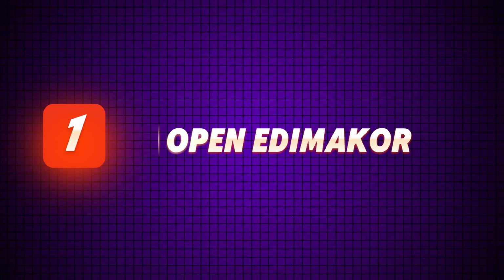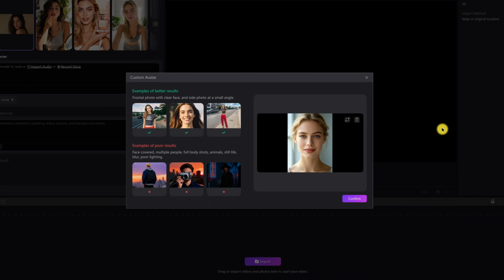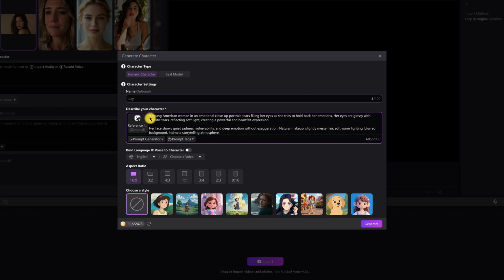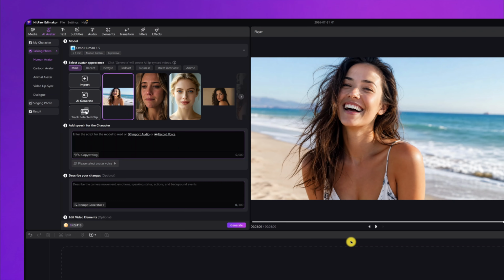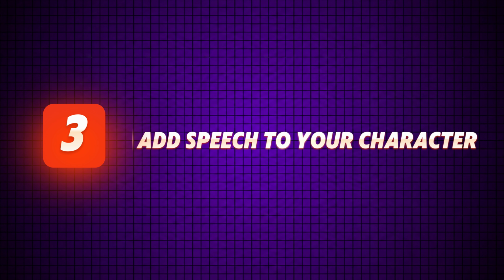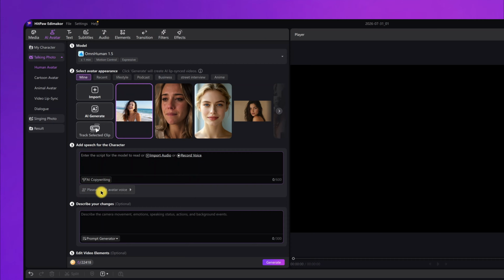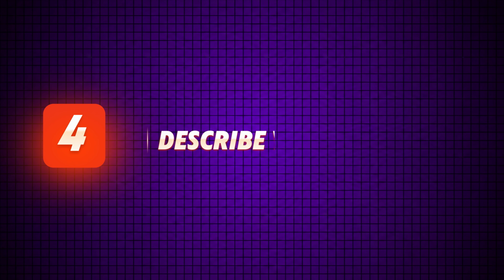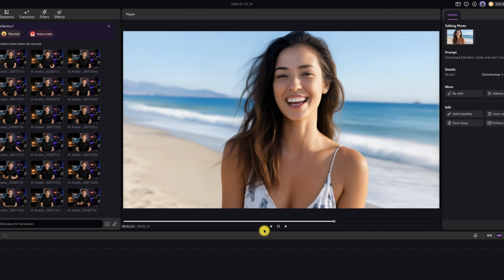Create a Realistic Talking AI AVATAR Easily | Best AI Avatar Generator 2026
What if you could create a digital human that looks, speaks, and moves like a real person? With AI Avatar technology, anyone can now turn an idea, a photo, or a custom character concept into a realistic talking video in just a few clicks.

In this tutorial, I’ll show you how to use Edimakor AI Avatar to build your own virtual character from scratch and create a lifelike talking avatar with AI-generated voice, expressions, and movements.

From creating the avatar’s appearance to adding speech and customizing the final performance, this complete workflow will help you create professional AI avatar videos for YouTube, social media, marketing, online courses, and more.

📌Timestamps:
00:00 Intro
00:15 Step 1: Open Edimakor
00:24 Step 2: Select Avatar Appearance
01:55 Step 3: Add Speech to Your Character
02:52 Step 4: Describe Your Changes
03:22 Outro